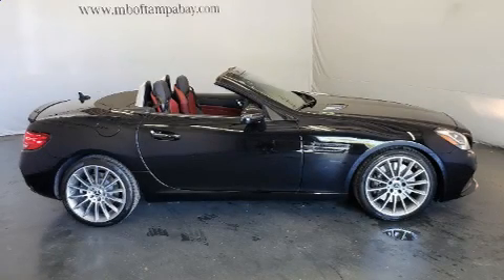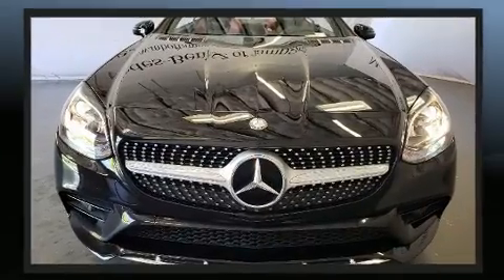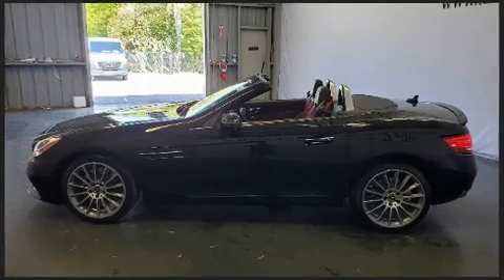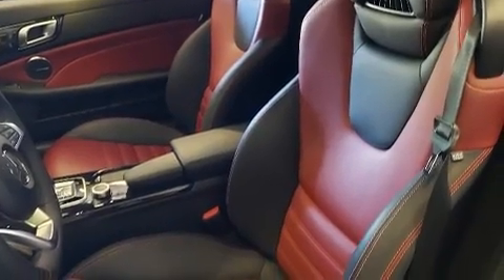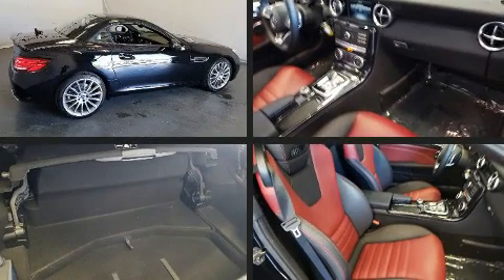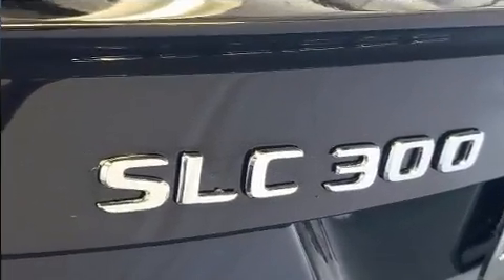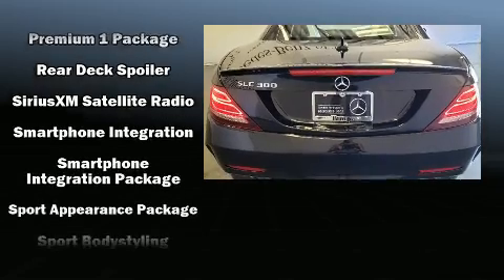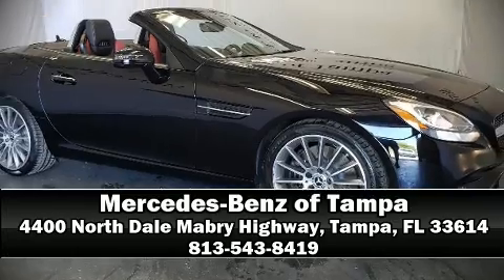2017 Mercedes-Benz SLC SLC 300 in Tampa, FL 33614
4400 North Dale Mabry Highway

You can expect a lot from the 2017 Mercedes Benz SLC 300. This 2 door, 2 passenger convertible just recently passed the 20,000 mile mark! It features an automatic transmission, rear-wheel drive, and a 2 liter 4 cylinder engine. Turbocharger technology provides forced air induction, enhancing performance while preserving fuel economy. All of the premium features expected of a Mercedes-Benz are offered, including: delay-off headlights, automatic dimming door mirrors, heated seats, turn signal indicator mirrors, power windows, an overhead console, and 1-touch window functionality. Premium sound drives 11 speakers, providing you and your passengers a sensational audio experience. Safety equipment has been integrated throughout, including: dual front impact airbags with occupant sensing airbag, head curtain airbags, integrated roll-over protection, traction control, brake assist, anti-whiplash front head restraints, ignition disabling, an emergency communication system, and 4 wheel disc brakes with ABS. You'll never lose visibility with rain sensing wipers, which activate automatically when the drops start to fall. This vehicle has achieved Certified Pre-Owned status, by passing Mercedes-Benz's comprehensive certification process. We pride ourselves in consistently exceeding our customer's expectations. Stop by our dealership or give us a call for more information.